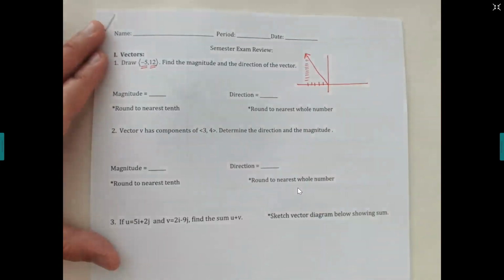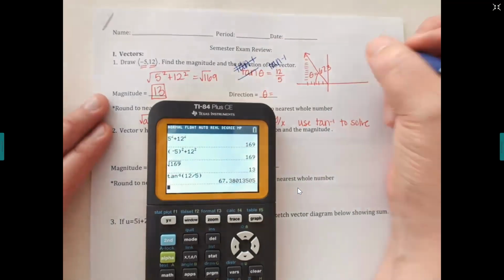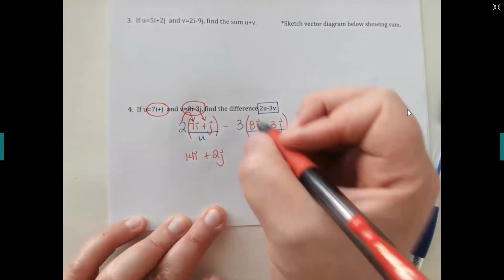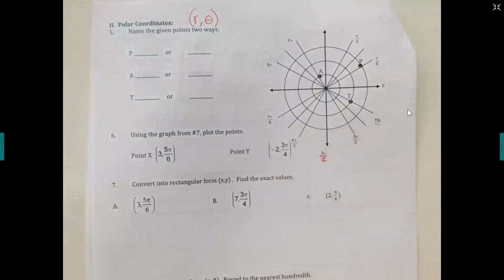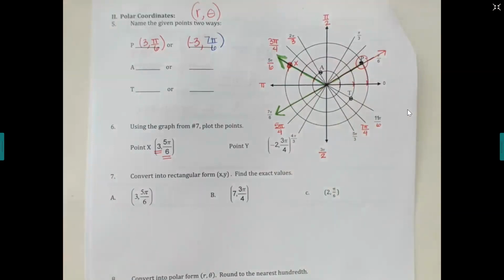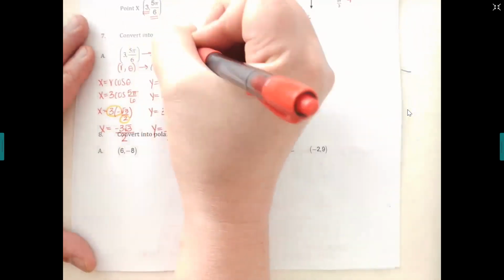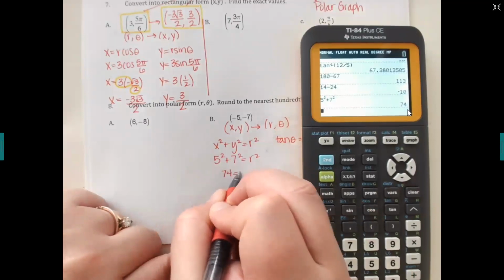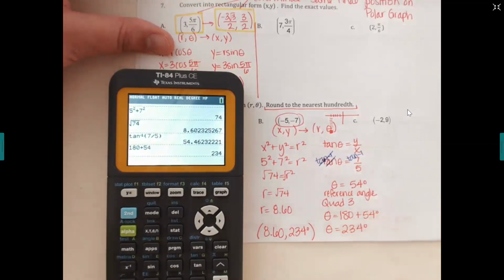Semester Exam Review (Parts 1-2)